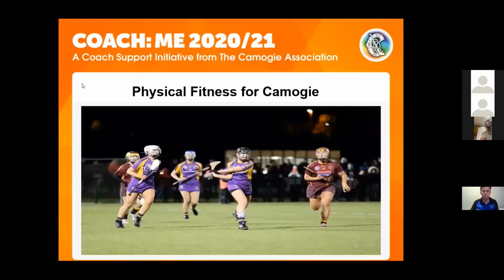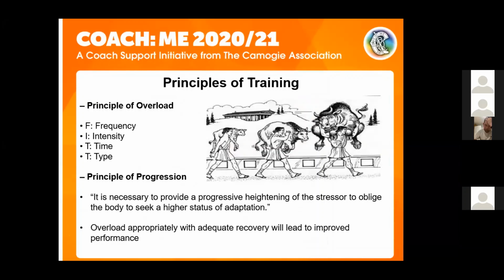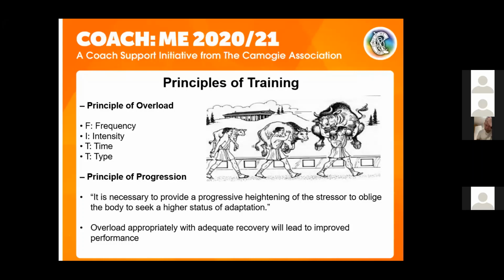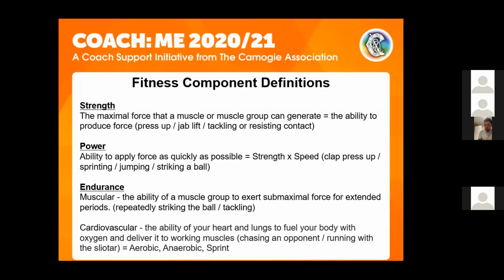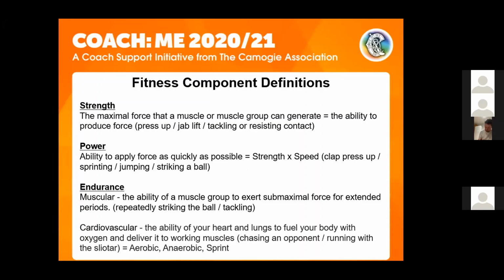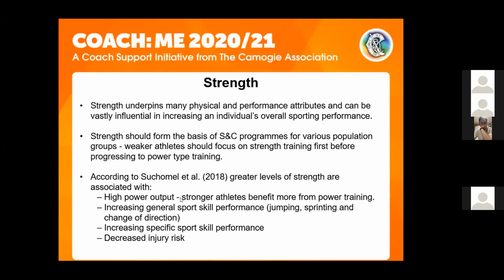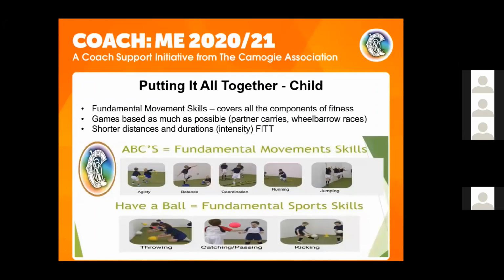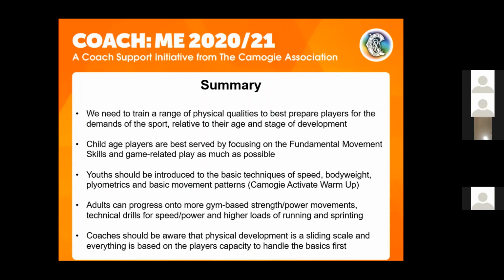Coach Me Series 2020/21 - Physical Fitness